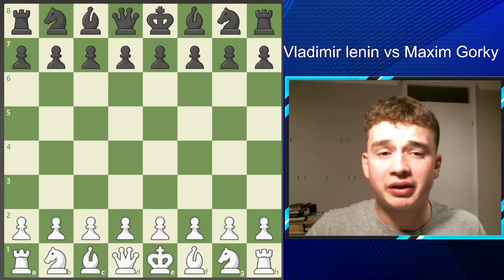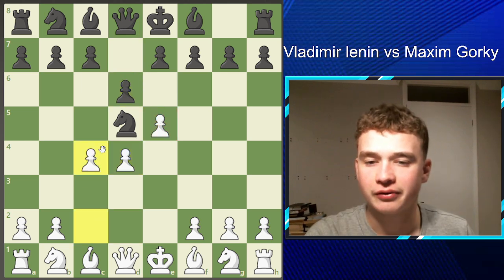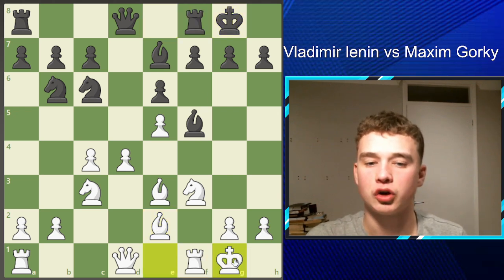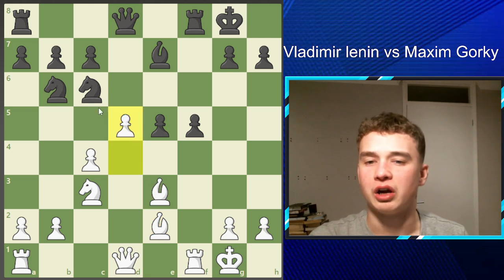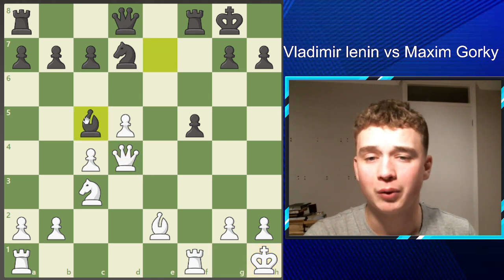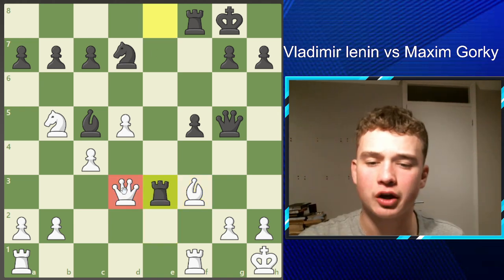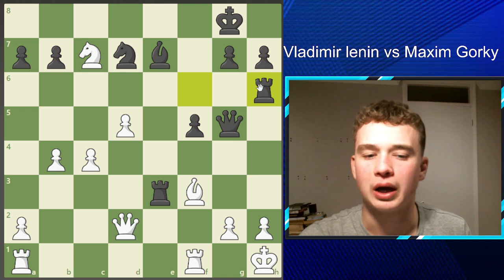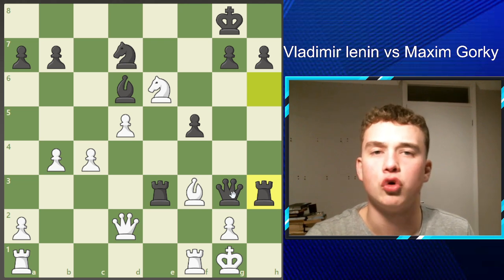Was Vladimir Lenin Actually Good At Chess...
Rate the lenin jokes out of 10

Lovely game between Vladimir Lenin and Maxim Gorky